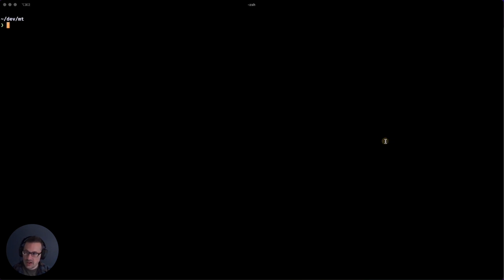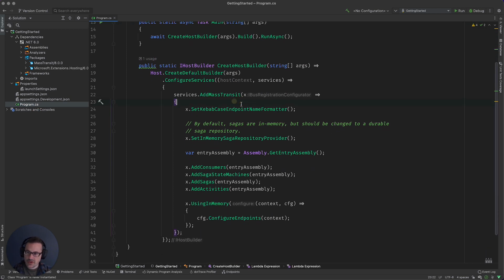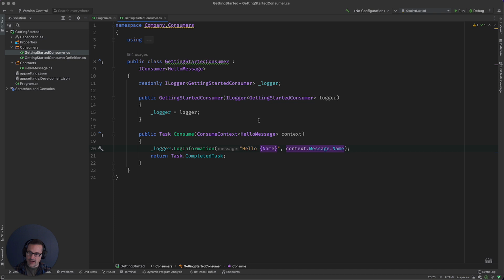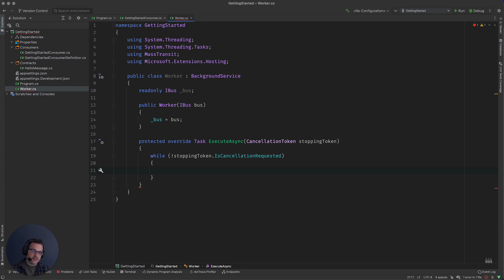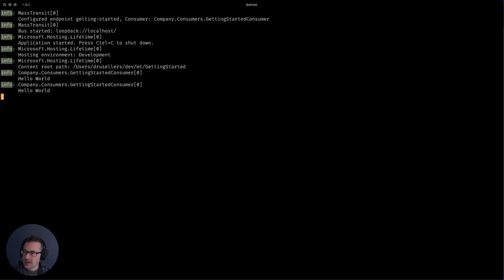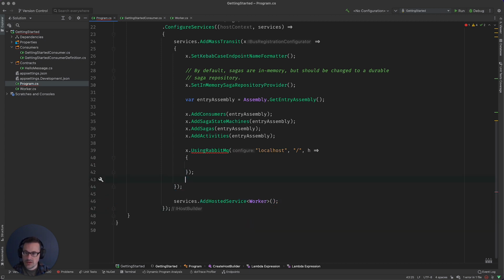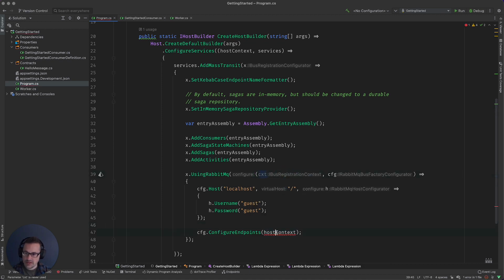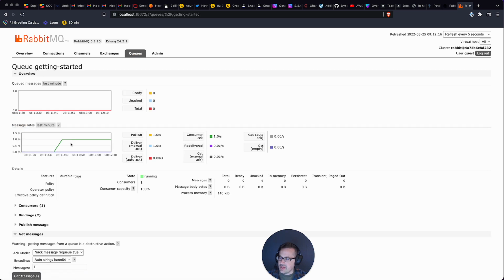MassTransit - Getting Started with RabbitMQ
Dru Sellers takes you through Getting Started using the in-memory transport, and then adds RabbitMQ.